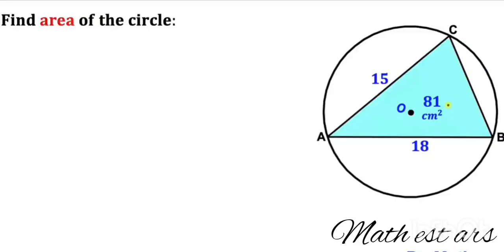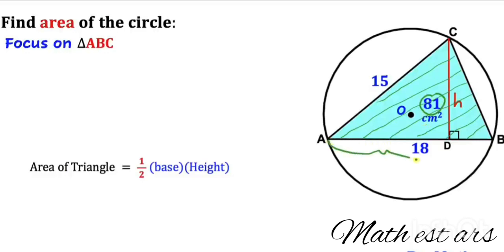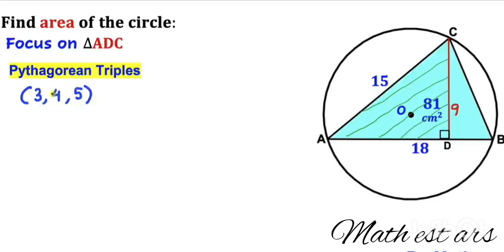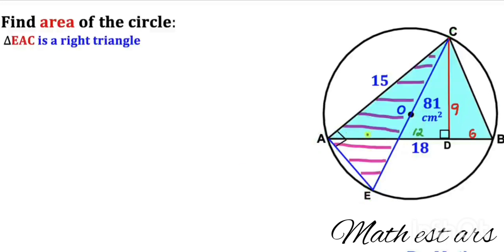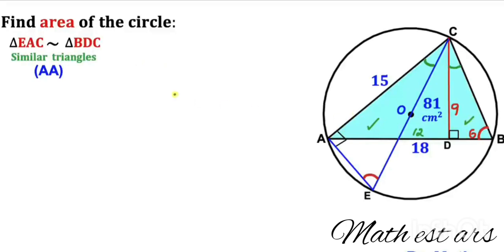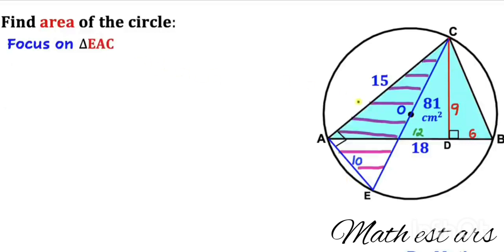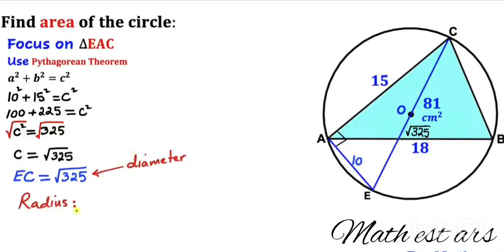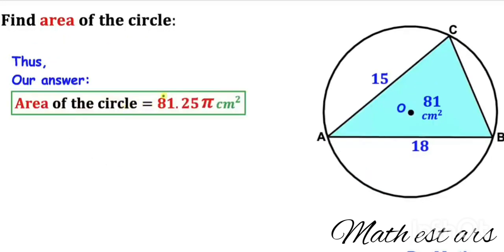Find The Area Of The Circle | Taught Easy